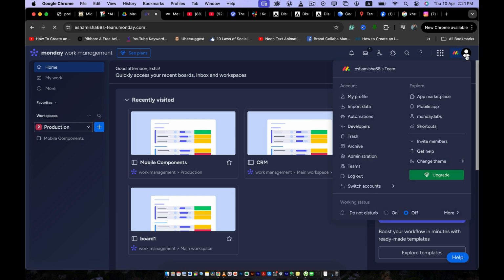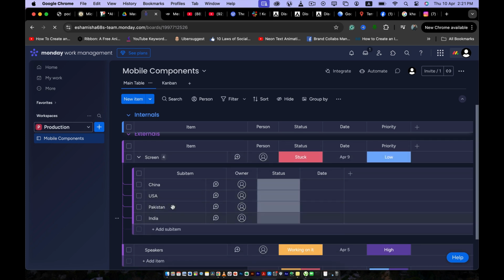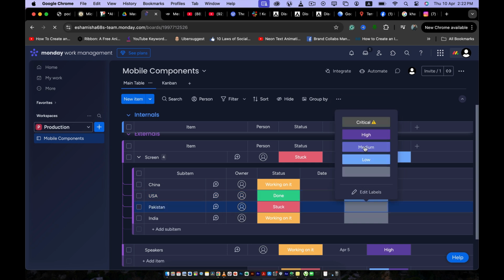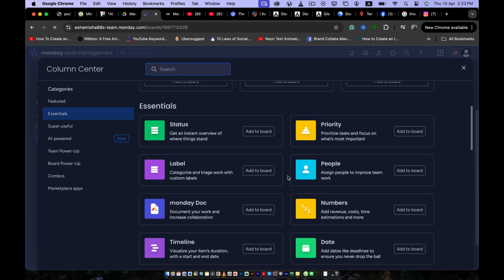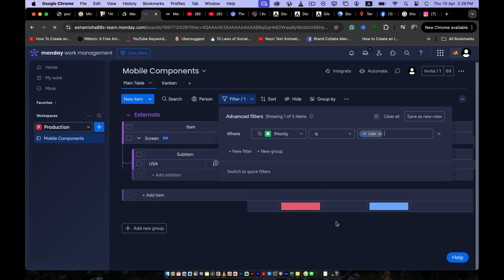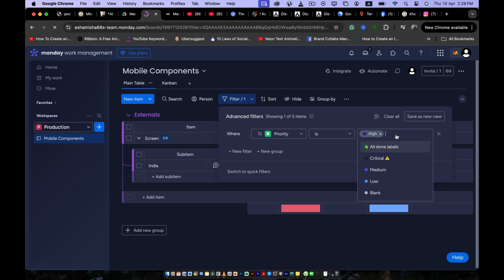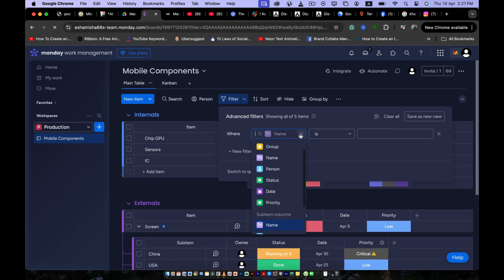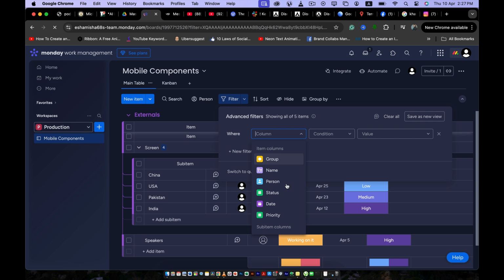How to Use Subitem Filter in Monday.com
If you are looking for a video about How to Use Subitem Filter in Monday.com, here it is!